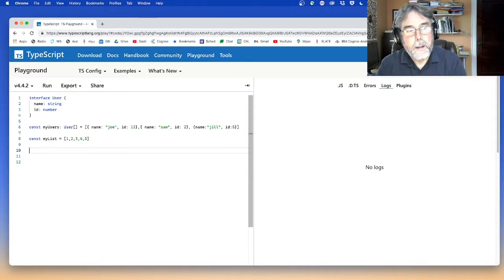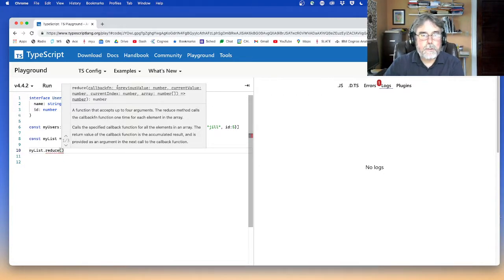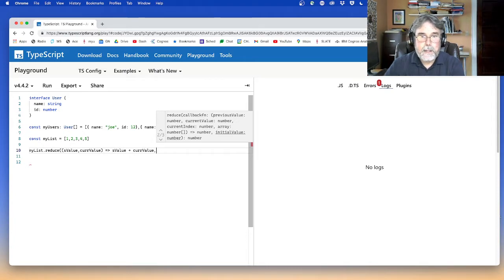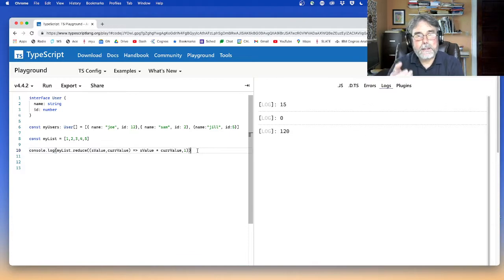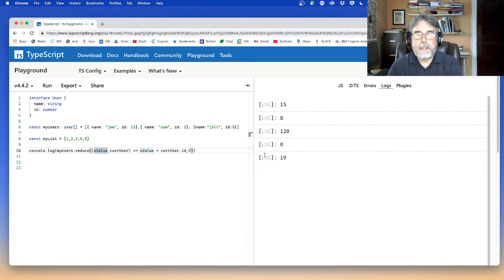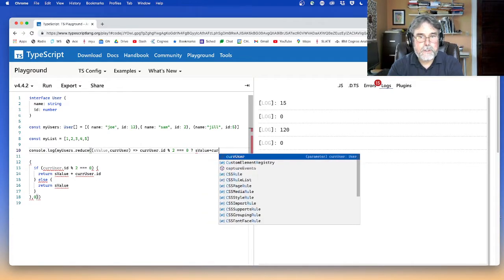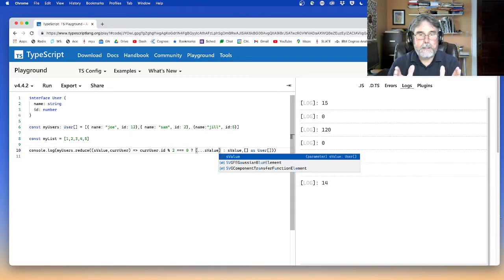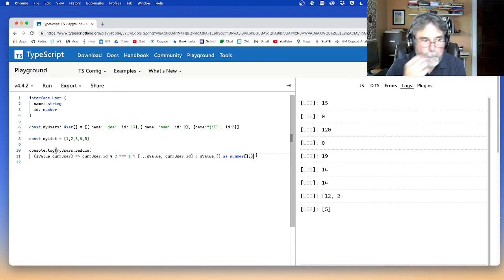Typescript, Array reduce examples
The Array.reduce method is very handy when you need to combine elements of a list in some way but you don't want to have to write a loop.